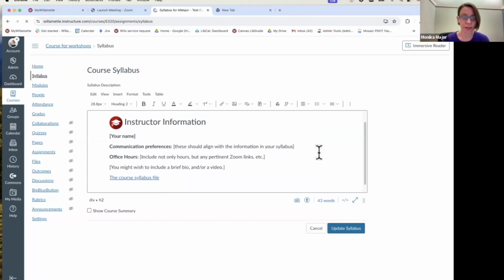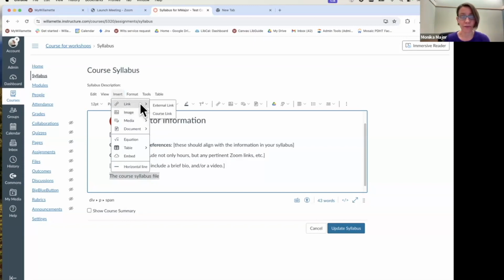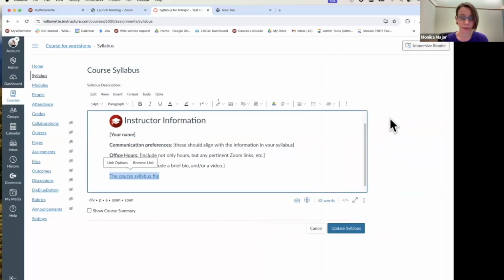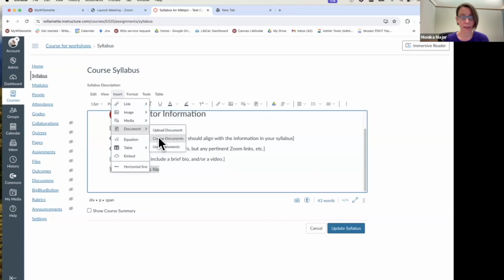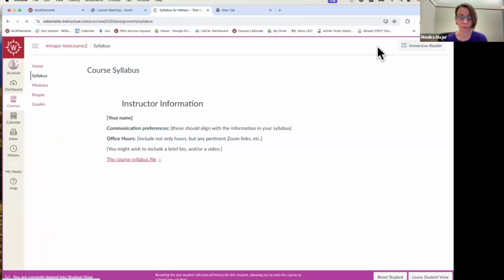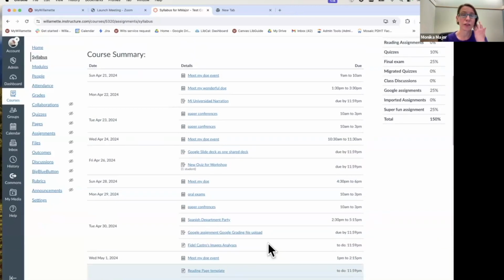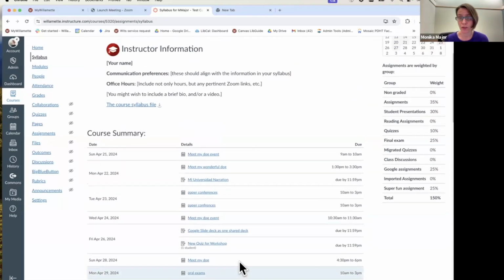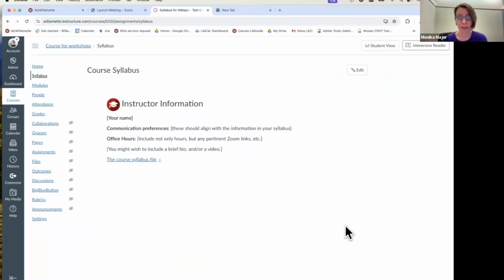Canvas with Monika: the Syllabus Tool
Monika explains the Canvas Syllabus tool; tutorials for WU faculty and staff.